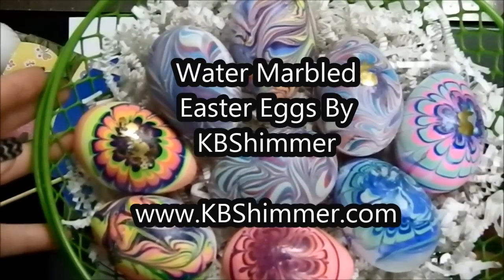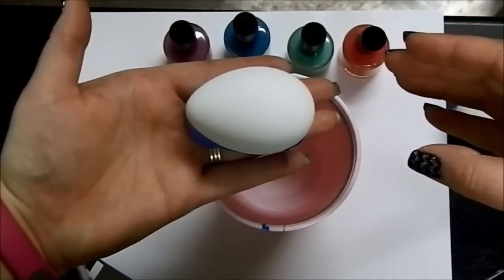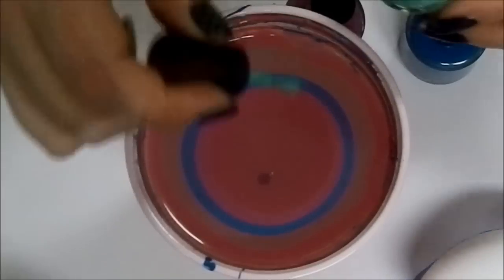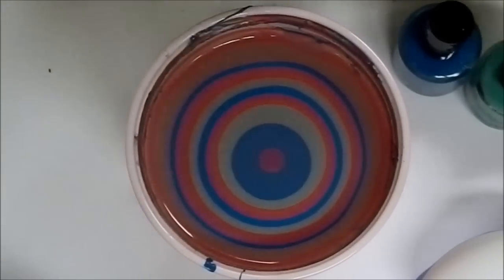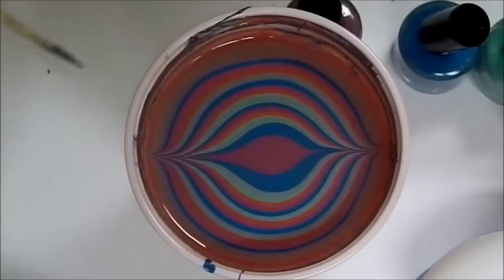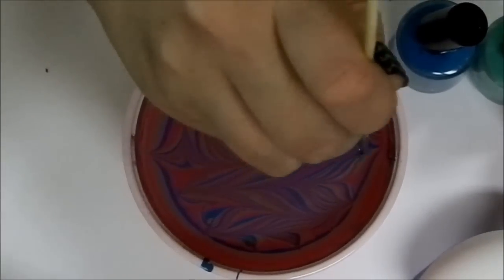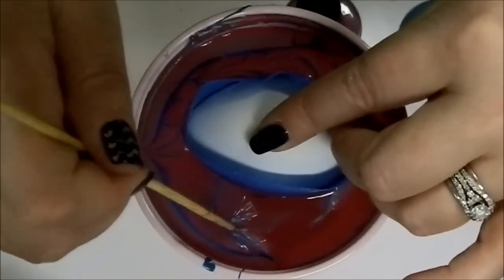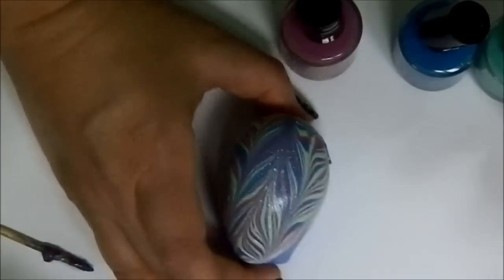Water Marbled Easter Eggs by KBShimmer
Watermarbling is one of the hottest trends in nail art, but this technique has been long used by paper and silk artists to bring beautiful swirled décor to the world.  Today, I am using nail polish and faux eggs to product colorful swirls on eggs.

Polished used: KBShimmer Let's Not Coral, KBShimmer Shore Thing, KBShimmer Sky Jinx, and KBShimmer Radiant Orchid.  Find these at KBShimmer dot com.